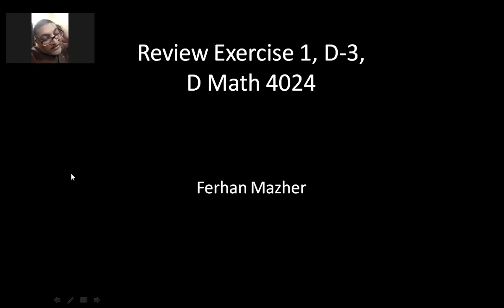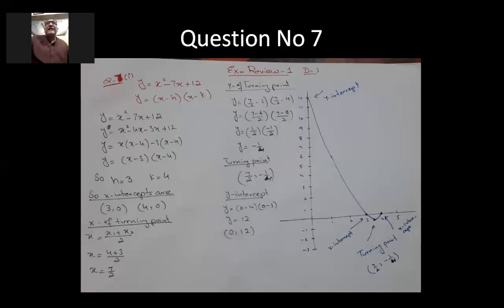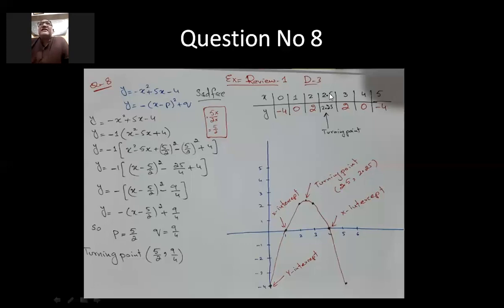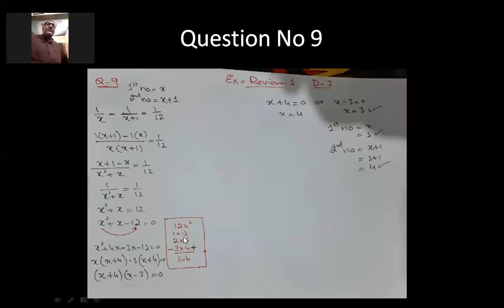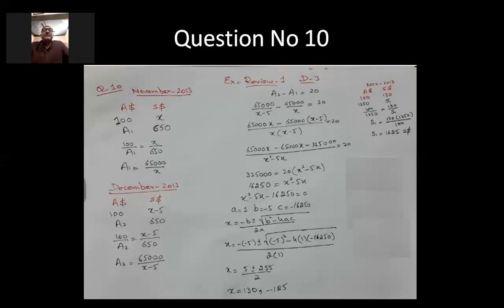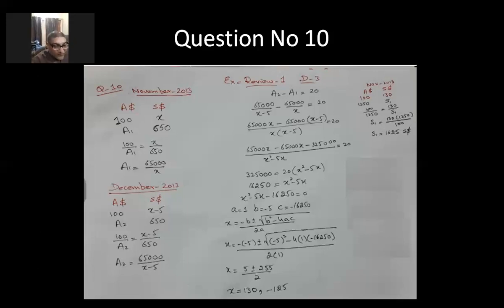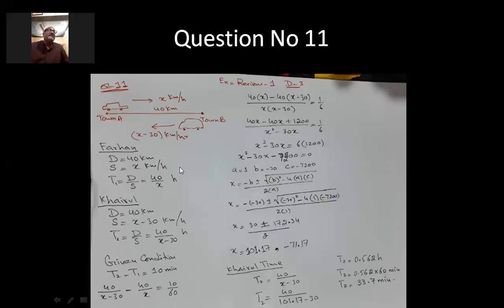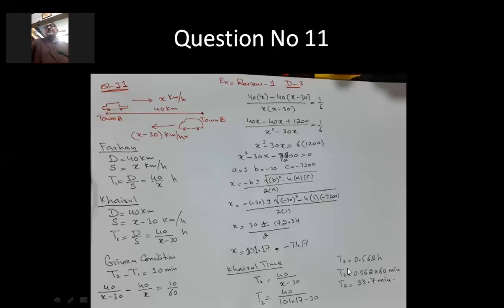Review Exercise 1, Q7, Q8, Q9, Q10, Q11, D 3, D Math 4024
O Level, D Math 4024, CAIE, Quadratic Equations, Graphs of Quadratic Equations, Completing the Square Method, Quadratic Formula, Review Exercise 1, D-3, D Math 4024, Ferhan Mazher. IX Cambridge Class, Online Class.